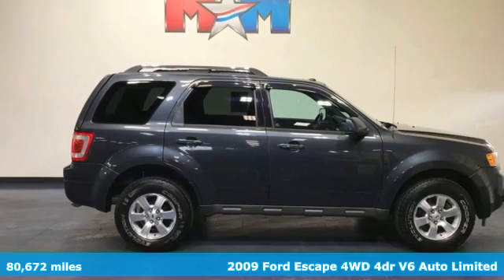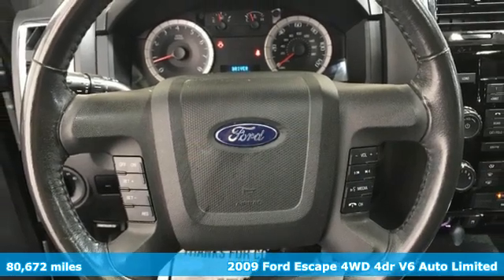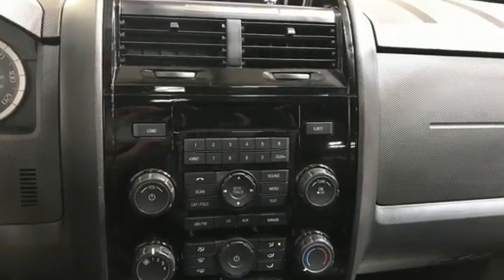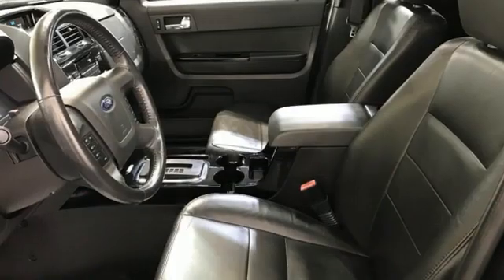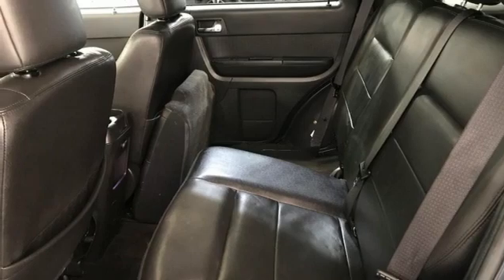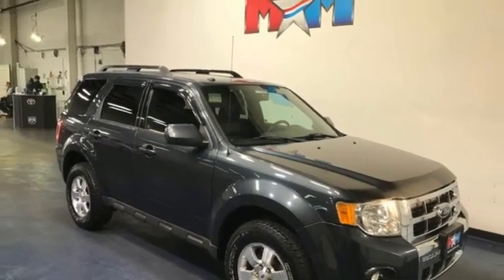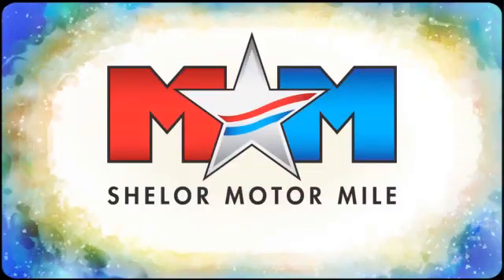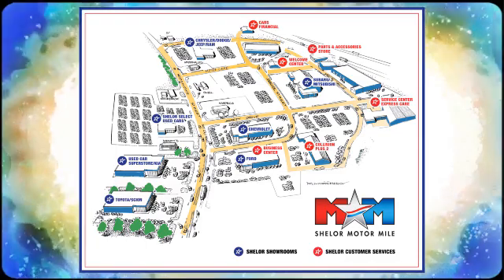Used 2009 Ford Escape Christiansburg VA Blacksburg, VA X59447A - SOLD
Year: 2009
Make: Ford
Model: Escape
Trim: Sport Utility
Engine: 3.0L V6 Cylinder Engine
Transmission: 6-Speed A/T
Color: Sterling Grey Metallic
Interior: Charcoal
Mileage: 80672
Stock #: X59447A
VIN: 1FMCU94G39KB65339
Very Good Conditon. Limited trim. EPA 24 MPG Hwy/17 MPG City! Leather, Moonroof, iPod/MP3 Input, Multi-CD Changer, Onboard Communications System, MOON AND TUNE VALUE PKG, Aluminum Wheels, 4x4, IIHS Top Safety Pick. Cheap Cars on the Motor Mile provides another vehicle segment to our already considerable selection. These are vehicles that did not meet our retail standards for Shelor Used Car Certification, but still provide affordable transportation. Some vehicles may have mechanical issues. The inspection process includes an internal inspection as well as a State Inspection. Non-State Inspection mechanical items that did not meet standards will be noted. Not all mechanical issues will be known at the time of inspection or at the time of sale. These vehicles include a 30 Day 1,000 mile limited powertrain warranty where the dealer will pay 25% of parts and labor for a covered repair and customer pays 75% of parts and labor for a covered repair. All service work must be performed by a Shelor service facility. br /br /KEY FEATURES INCLUDEbr /Leather Seating, 4x4, iPod/MP3 Input, Multi-CD Changer, Onboard Communications System, Aluminum Wheels MP3 Player, Satellite Radio, Keyless Entry, Privacy Glass, Child Safety Locks. br /br /OPTION PACKAGESbr /MOON AND TUNE VALUE PKG: pwr moonroof and Audiophile 320-watt, 7-speaker sound system. br /br /EXPERTS RAVEbr /Great Gas Mileage: 24 MPG Hwy. br /br /OUR OFFERINGSbr /At Shelor Motor Mile we have a price and payment to fit any budget. Our big selection means even bigger savings! Need extra spending money? Shelor wants your vehicle, and we're paying top dollar! br /br /Tax DMV Fees & $597 processing fee are not included in vehicle prices shown and must be paid by the purchaser. Vehicle information and equipment is based off standard equipment as decoded from VIN and may vary from vehicle to vehicle.br / Chevrolet Ford Chrysler Dodge Jeep & Ram prices include current factory rebates and incentives some of which may require financing through the manufacturer and/or the customer must own/trade a certain make of vehicle. Residency restrictions apply see dealer for details and restrictions. All pricing and details are believed to be accurate but we do not warrant or guarantee such accuracy. The prices shown above may vary from region to region as will incentives and are subject to change.